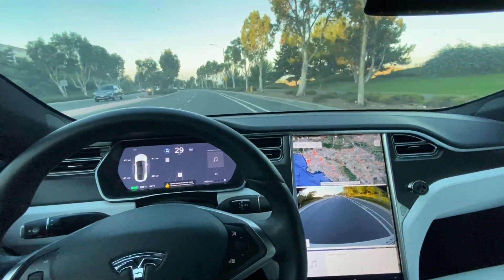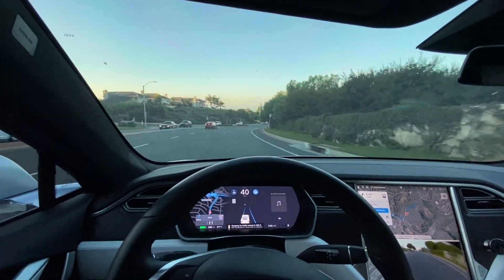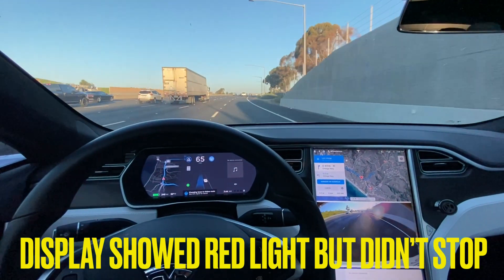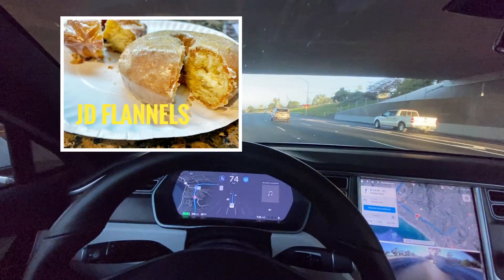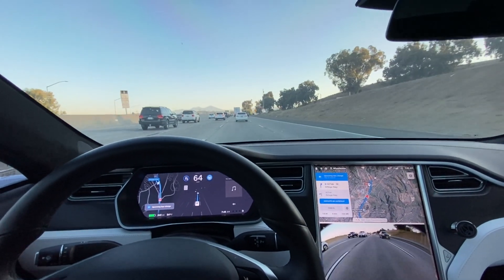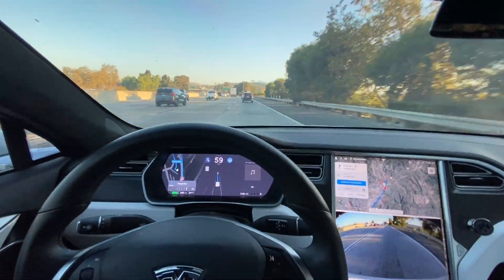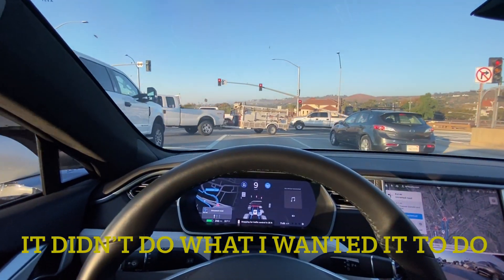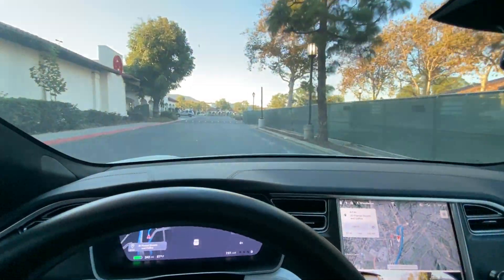Tesla Software Update 2020.40.8 Full Review FSD Full Self Driving Model S Performance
Includes city and highway driving

Hands Free FSD

WARNING: The following video features stunts performed either by professionals or under the supervision of professionals. Accordingly, This channel, driver, and the producers must insist that no one attempt to re-create or re-enact any stunt or activity performed on this video.